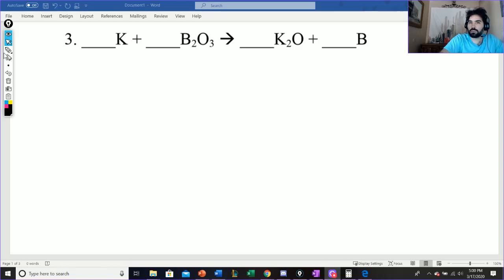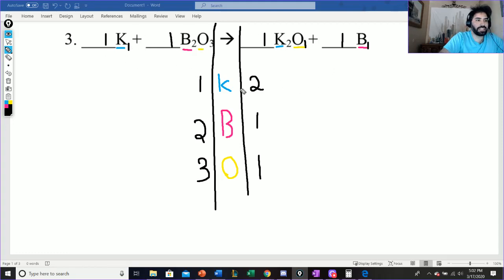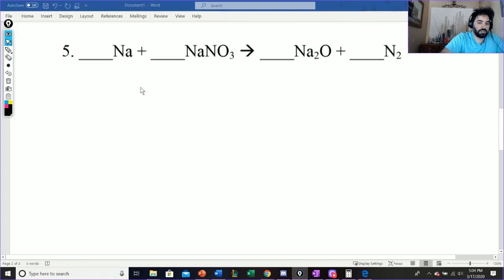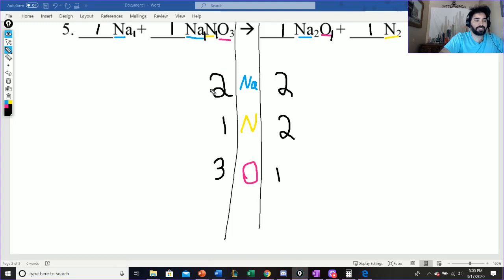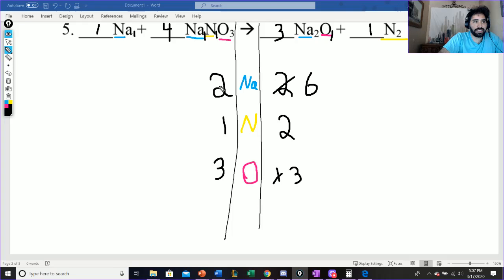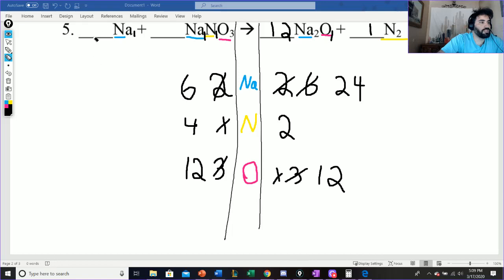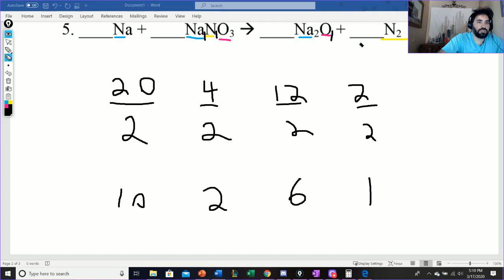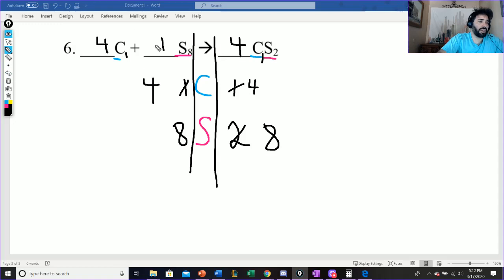Balancing Equations Practice 1